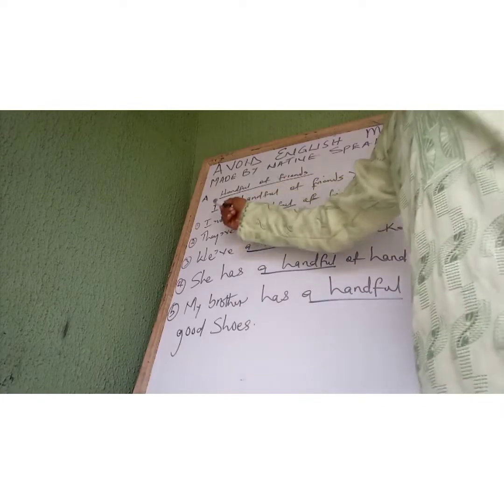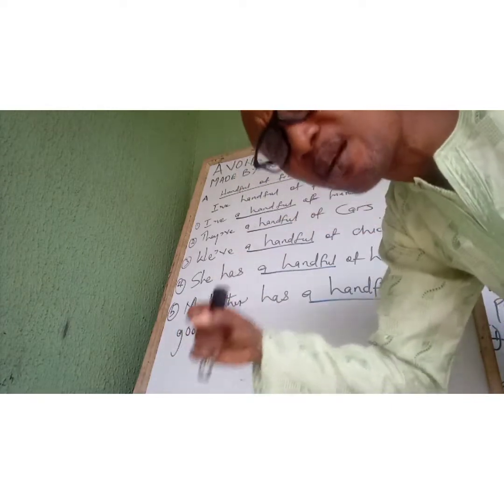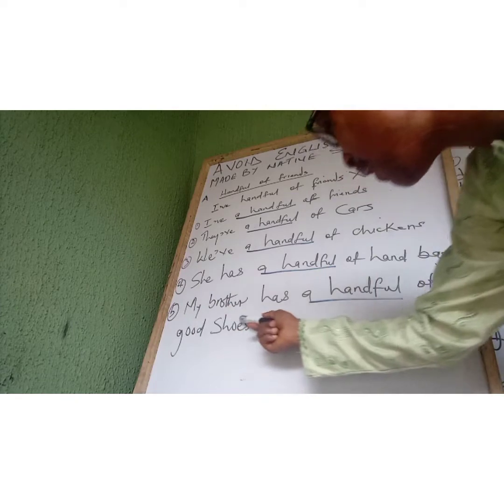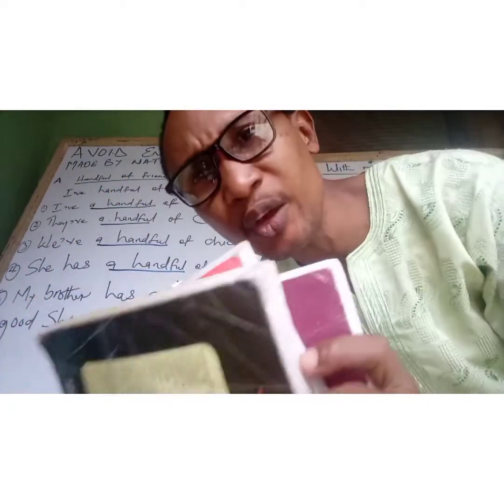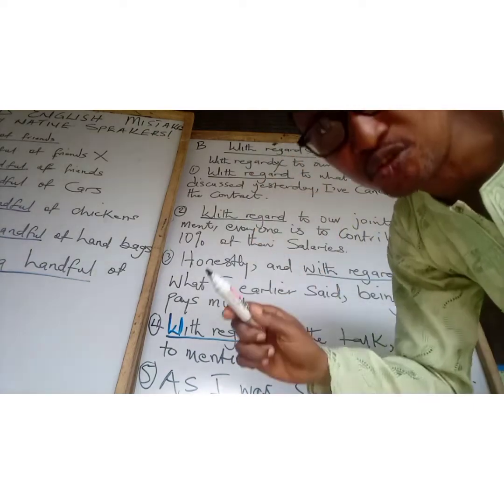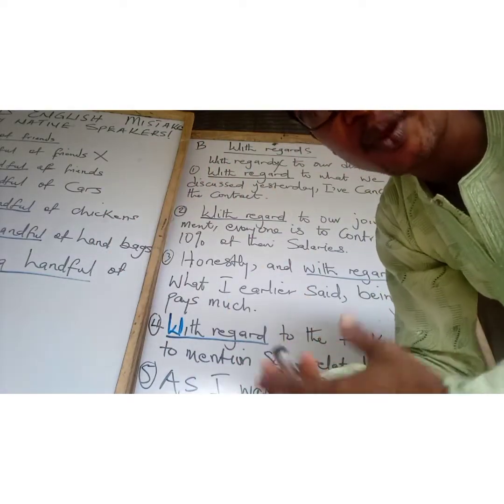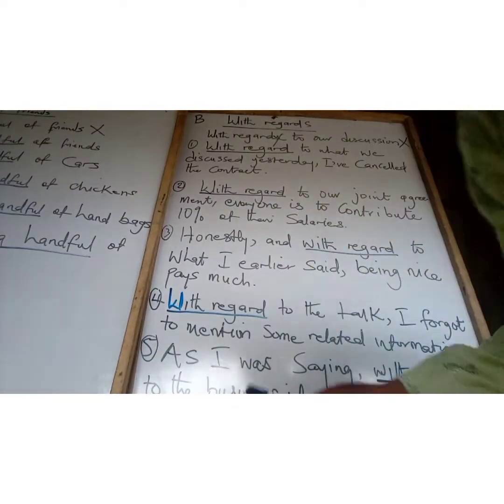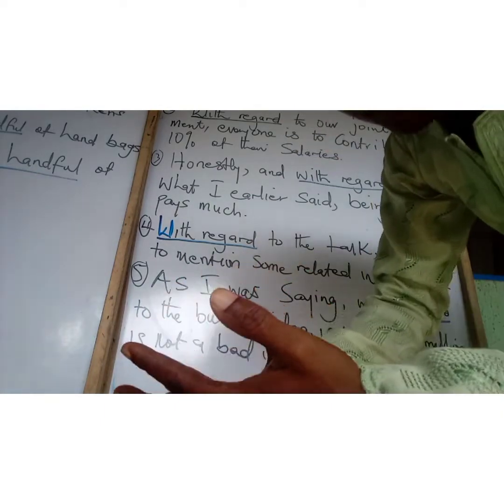AVOID ENGLISH MISTAKES MADE BY NATIVE SPEAKERS(EASY ENGLISH)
Do you want to speak Fluent English? Do you want to improve your English fluency?This video is for English learners. It also contains various information on: Advanced English practice through frequent use of ENGLISH sentences, English Words and ENGLISH phrases which will help students and individuals Learn English; especially, Basic English, English Conversation and English Concord, better. This video has variety of ENGLISH Grammar, ENGLISH VOCABULARY, and Spoken English expressions. The English language framework deployed in this ENGLISH  Lesson(or video), has been intentionally designed to make ENGLISH Communication easy  for anyone intent on improving his or her ENGLISH skills!!